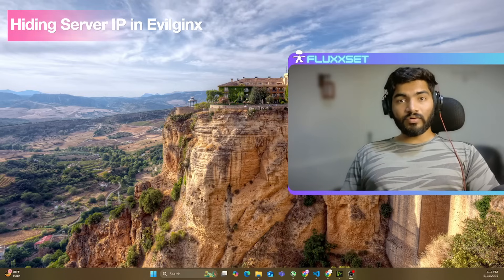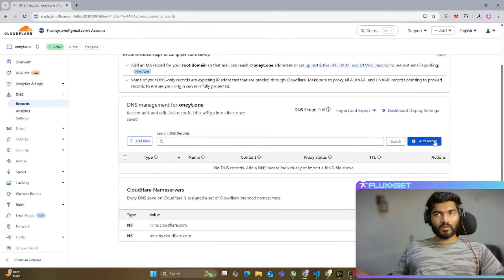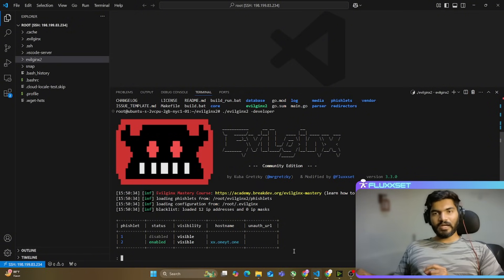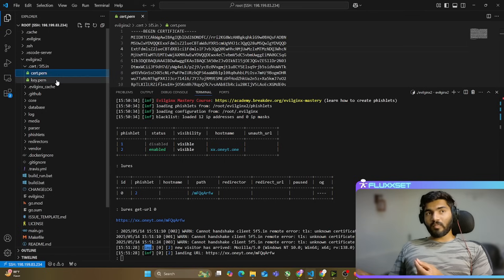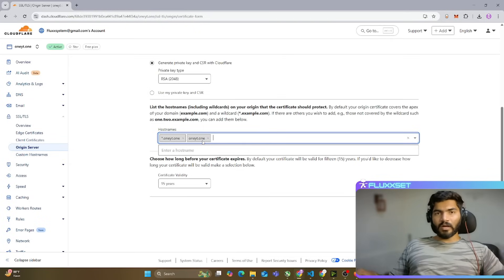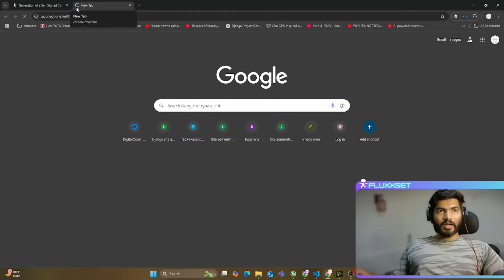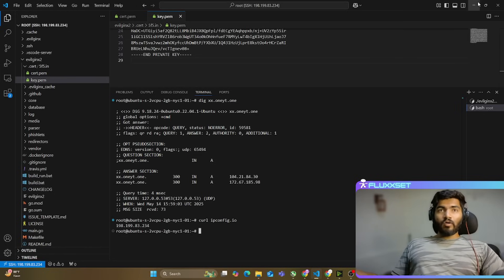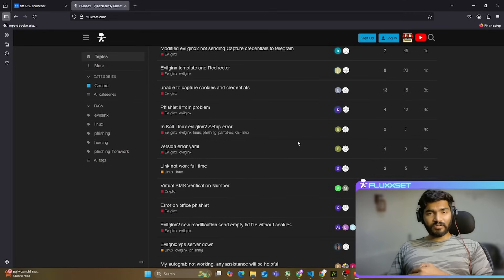Concealing Your IP with Evilginx: A Practical Guide | hide IP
❓ Got Questions?

00:00  Introduction
00:51  Creating DNS Record
02:05  Starting Evilginx
03:37  Loading Website
04:20  Enabling Proxy
05:03  Generating Wild Card Certificate
06:12  Restarting Evilginx
07:52  Verifying IP Address
09:35  Conclusion